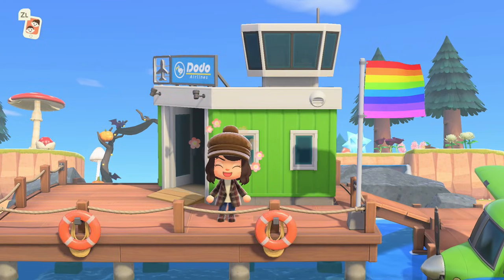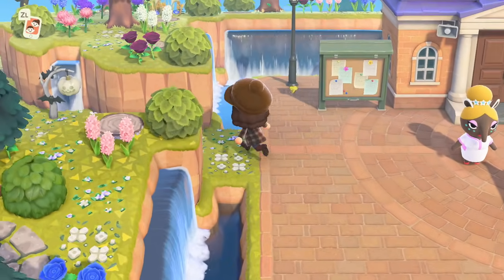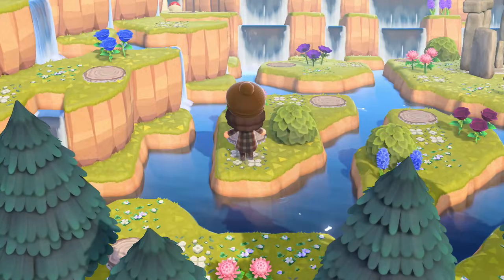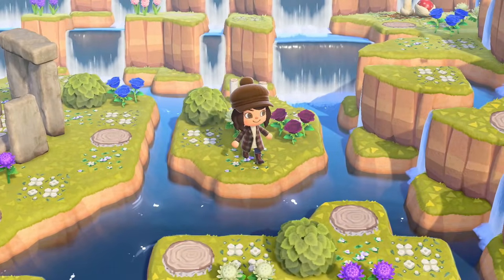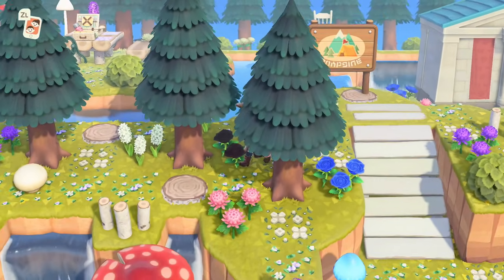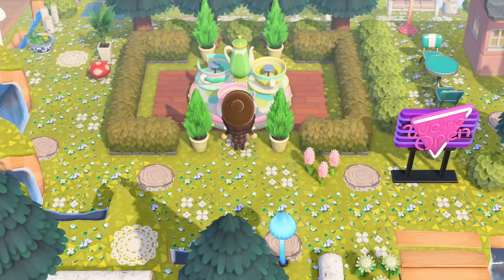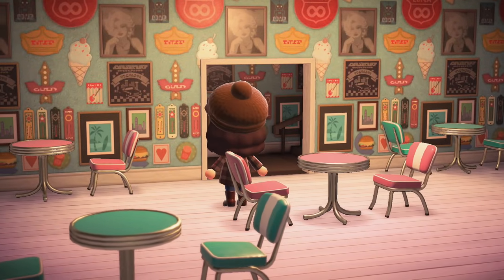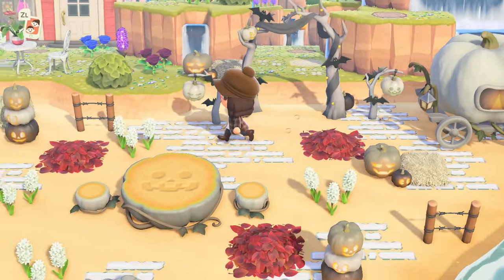COTTAGECORE + FORESTCORE + FAIRYCORE ISLAND TOUR (ALL IN ONE ISLAND!) | Animal Crossing New Horizons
Kendall has the absolutely most STUNNING island that's a mix of multiple aesthetics! Please enjoy of a cottagecore + forestcore + fairycore island tour as we explore the beautiful island of Squamish. :)

•∙ Equipment Used ∙•
Blue Yeti Microphone
JBL Headphones
Elgato Game Capture HD60S
Nintendo Switch + Animal Crossing New Horizons
MacBook Pro